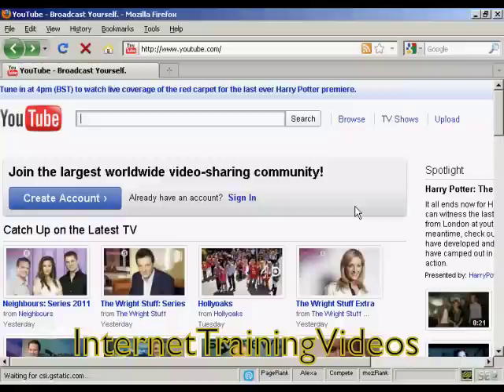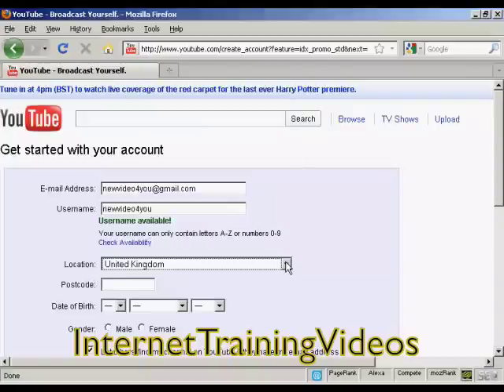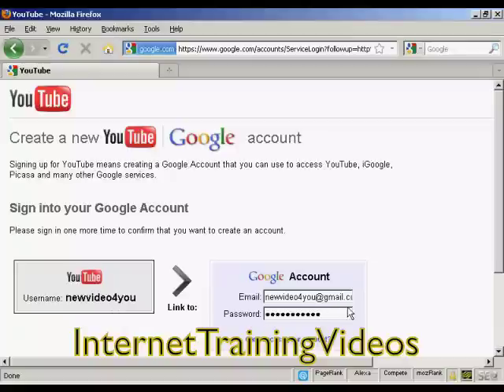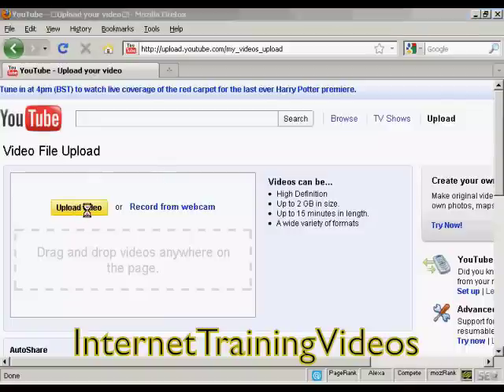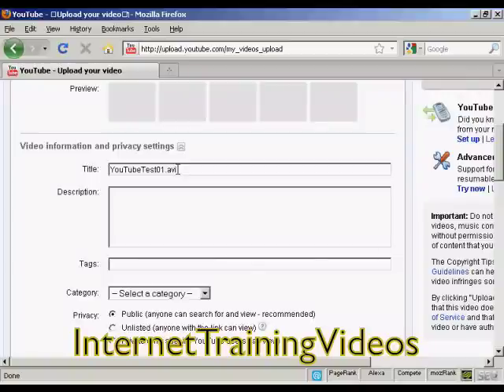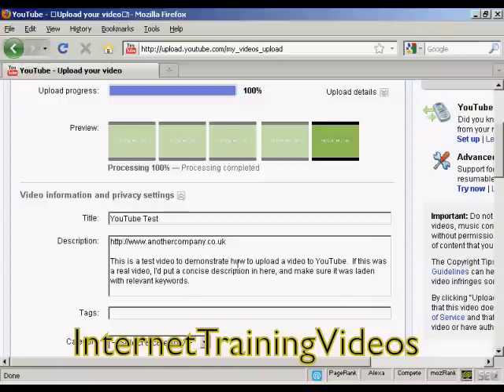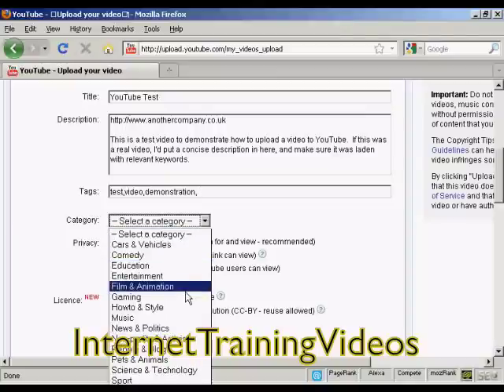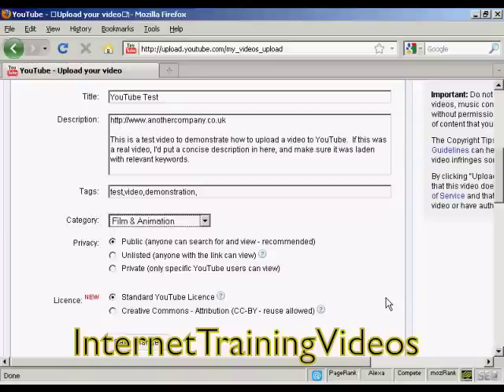How to Create Youtube Channel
Get the info here you need for uploading